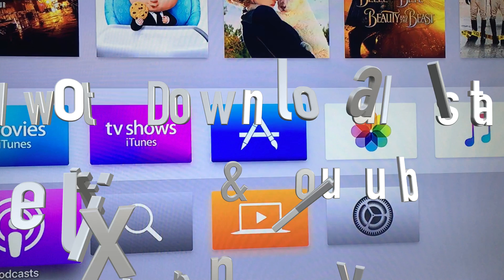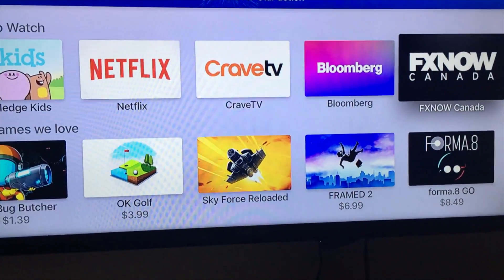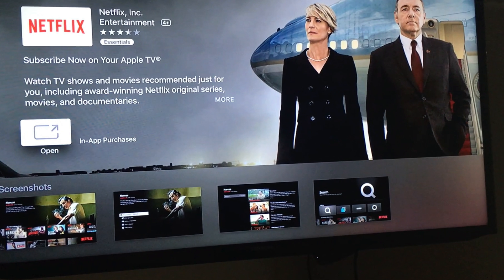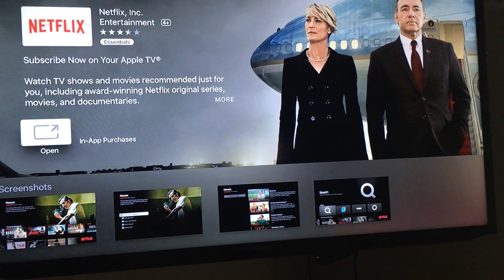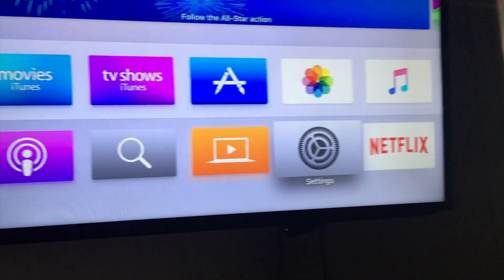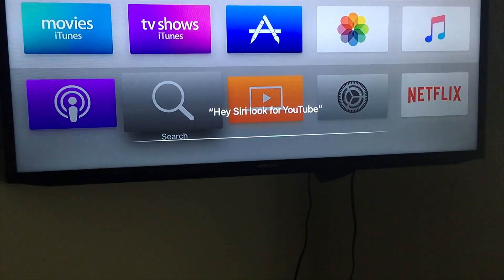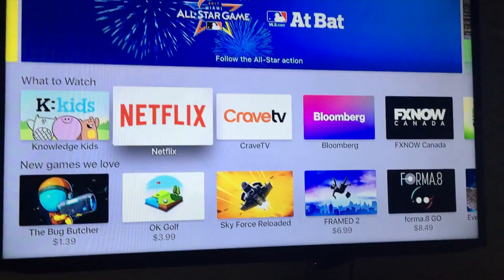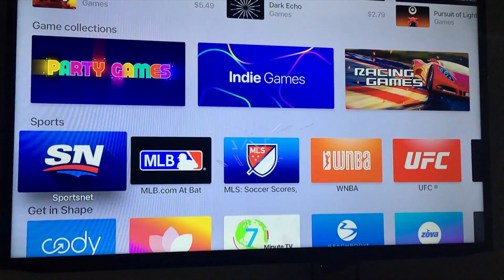How to Download Netflix & other apps on your Apple TV 32gb 64gb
Netflix for Apple TV 64gb 32gb